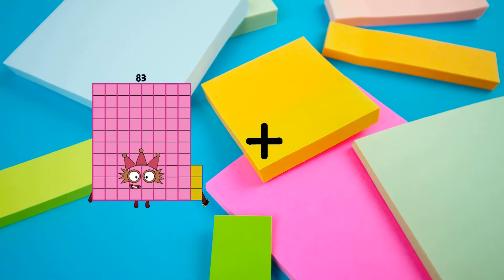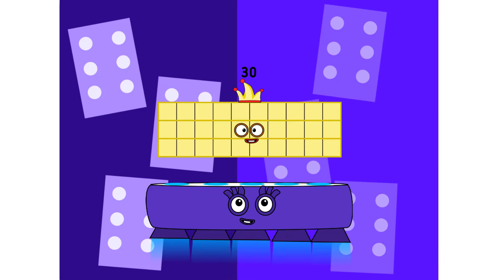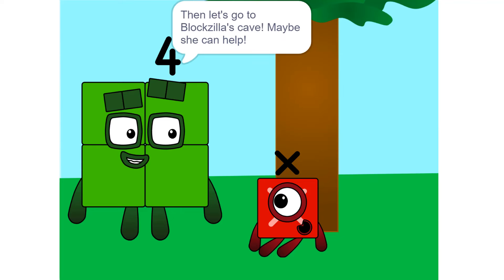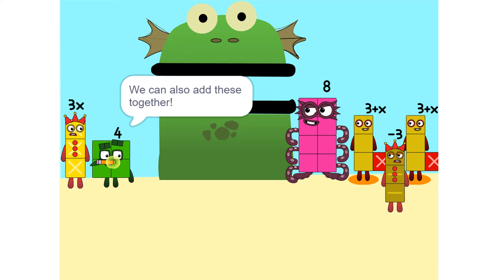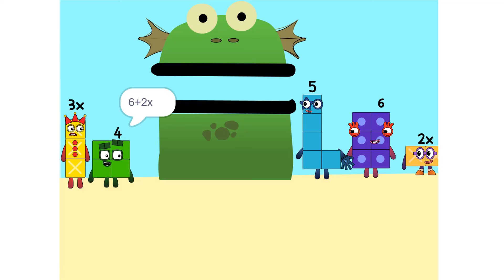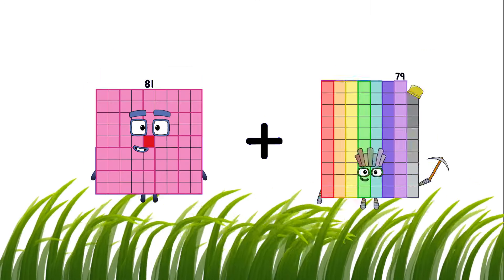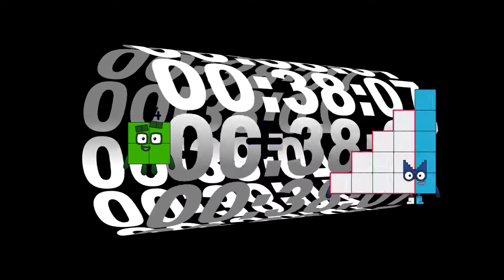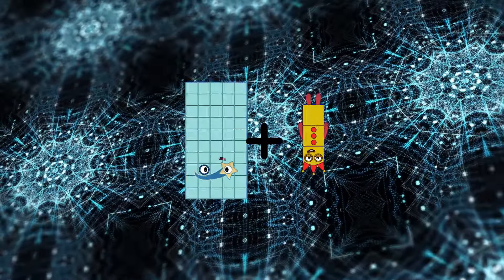Numberblocks Math: Learn Adding Numbers | Numberblocks Sneezes | LEVEL 2 | #333